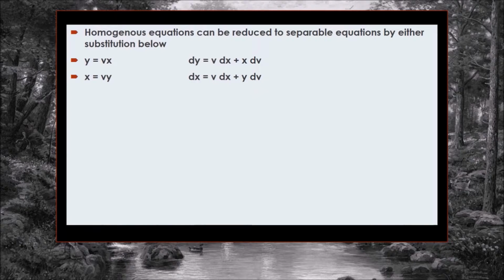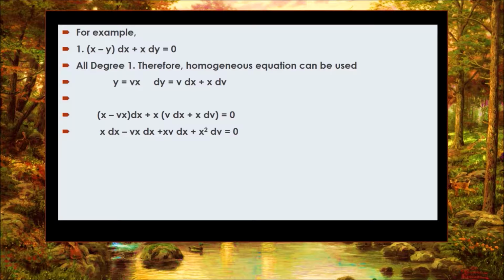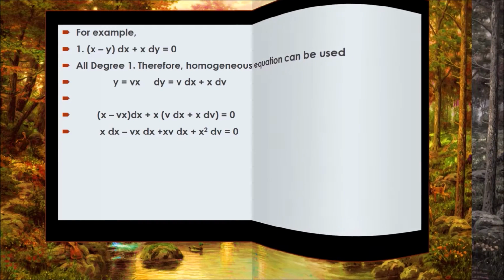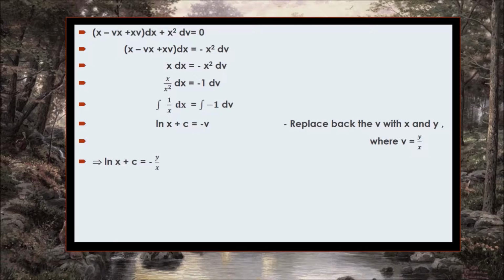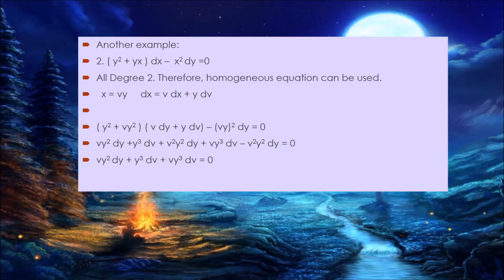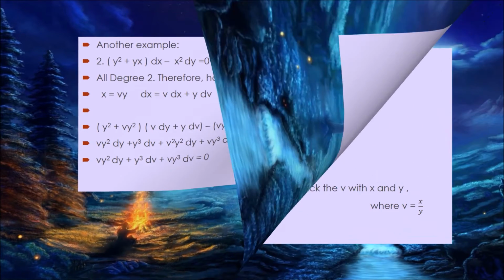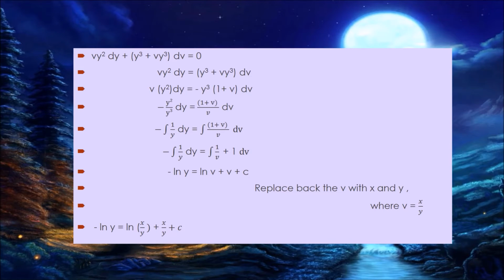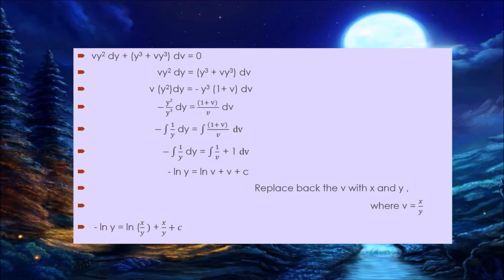Rekha , Aimi & Divian ( DE Project Assasment )